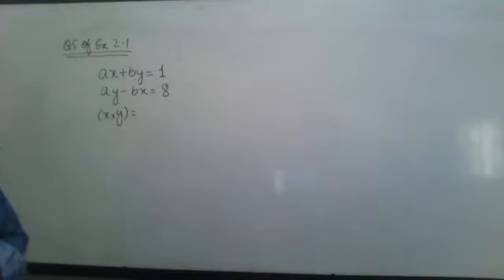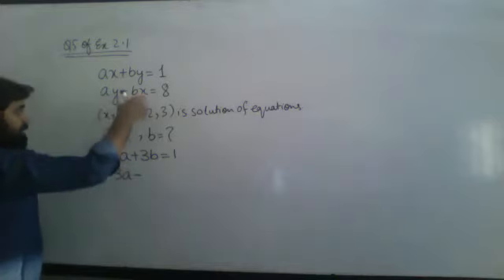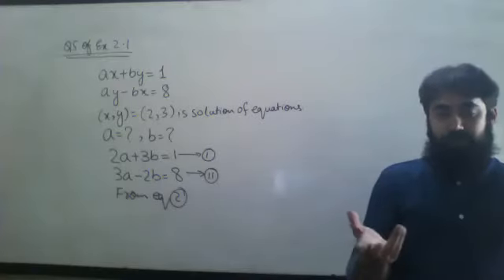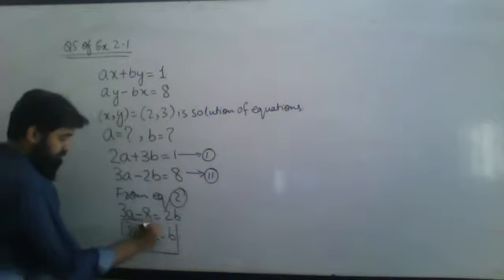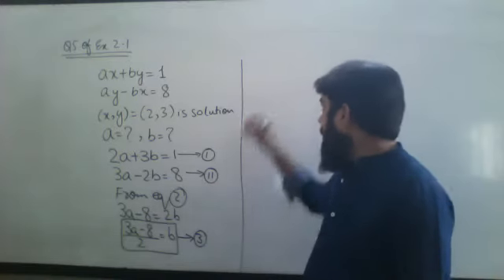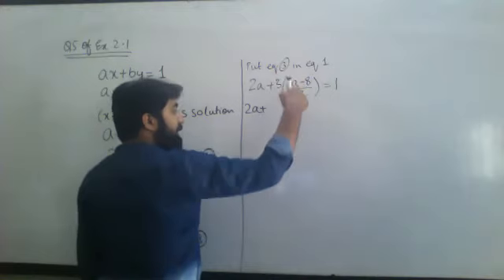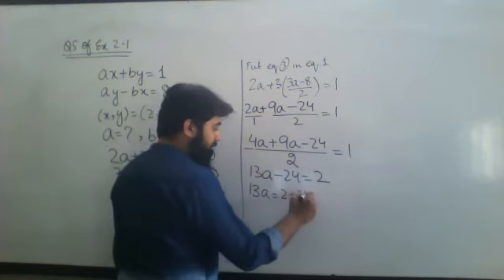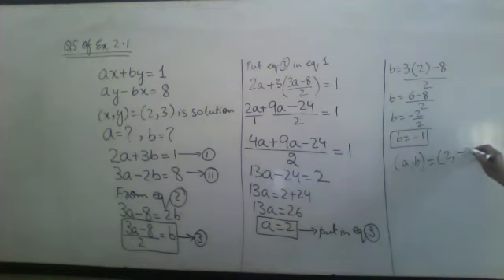Add math Chap 2 ex 2.1 Q5 simultaneous equations by substitution